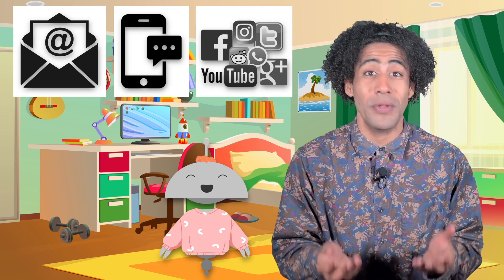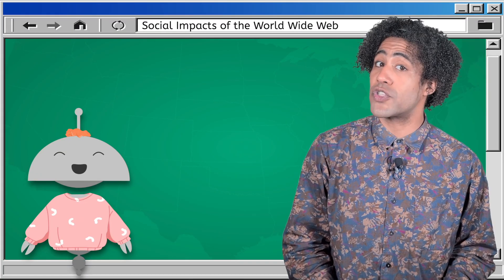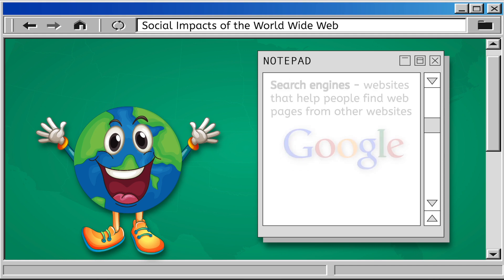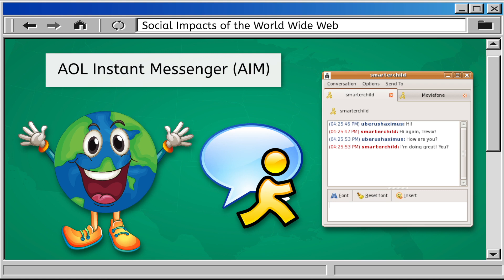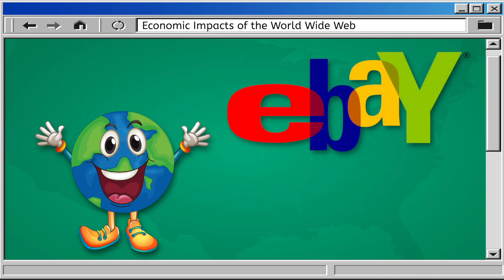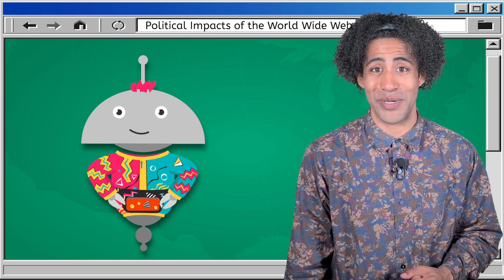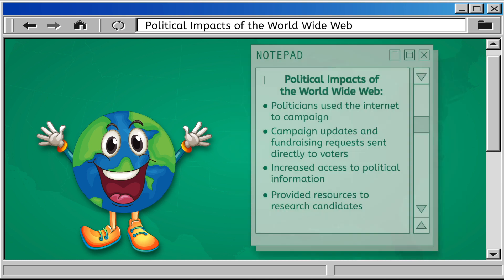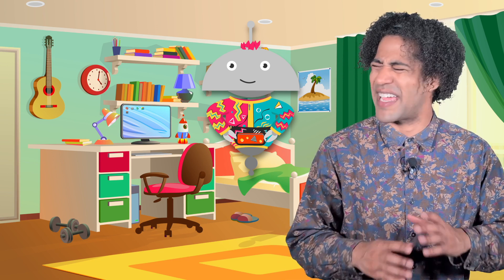The World Wide Web - US History for Teens!